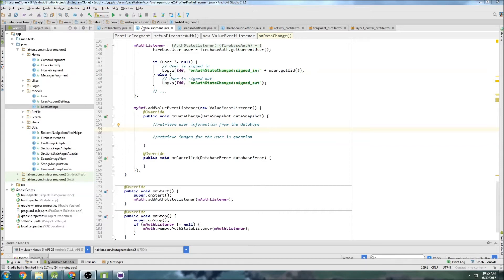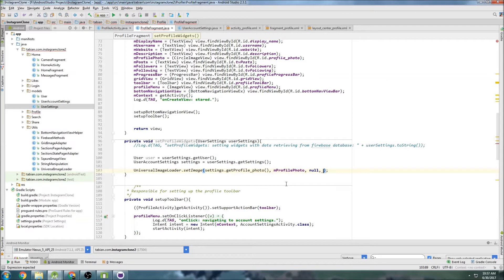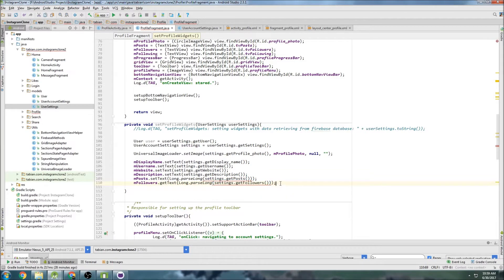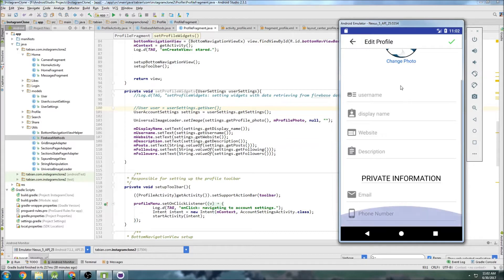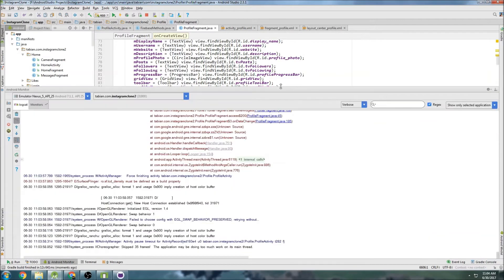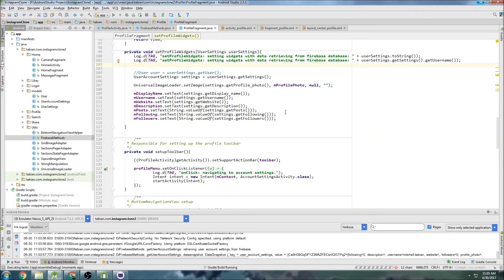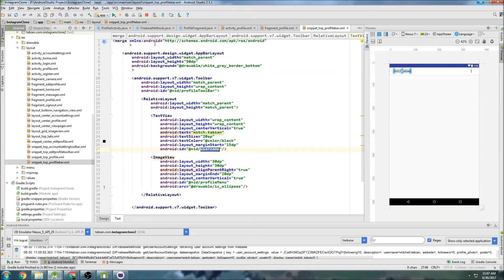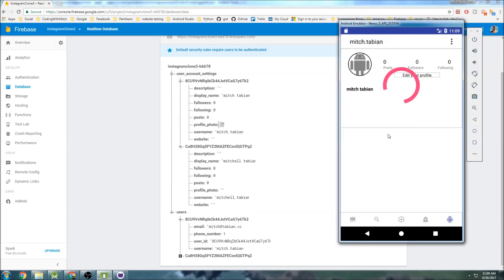Setting Profile Fragment Widgets (Part 32) - [Build an Instagram Clone]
In this video we setup the Profile Fragment Widgets.